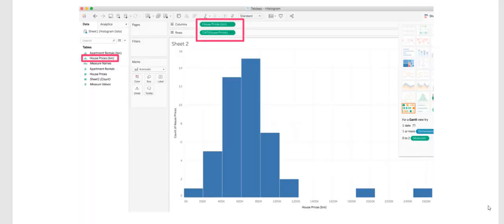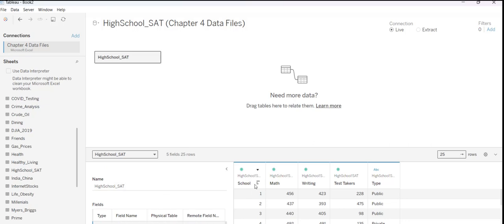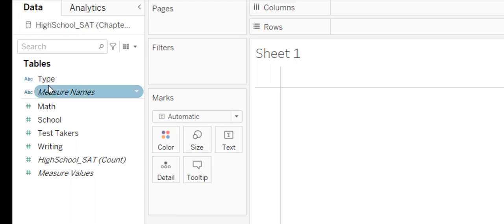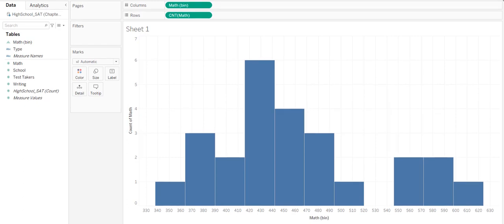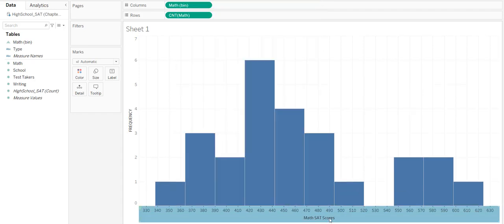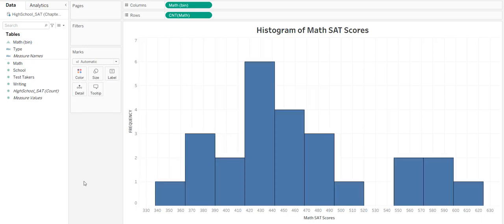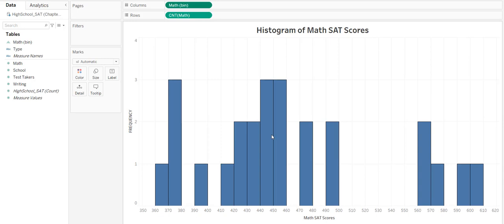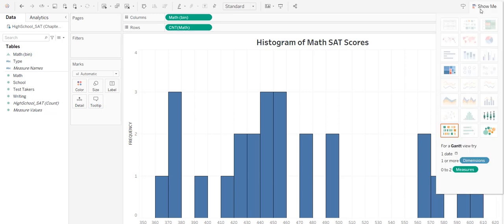Using "Show Me" to create a Histogram in Tableau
This video demonstrates constructing a simple histogram using the "Show Me" feature in Tableau